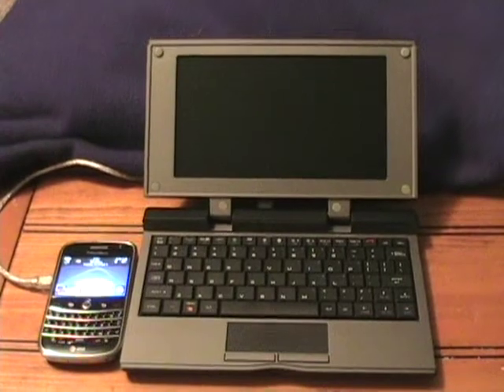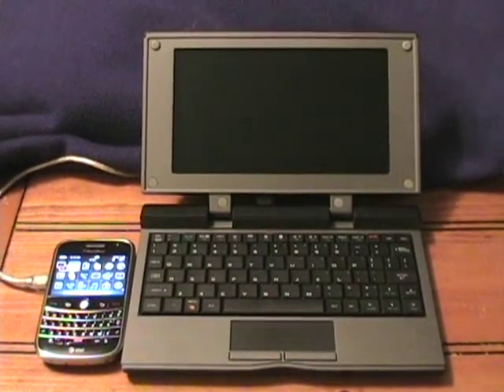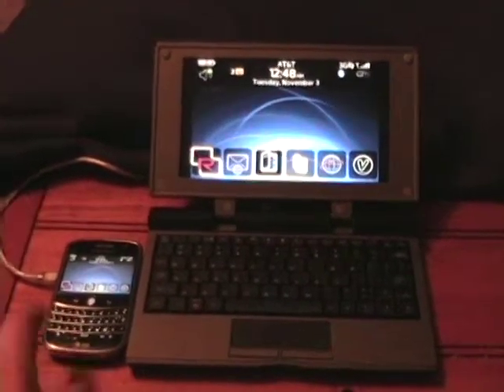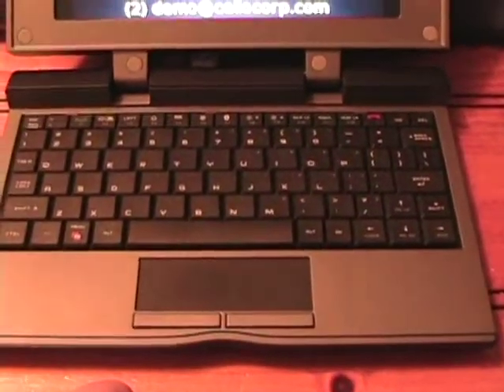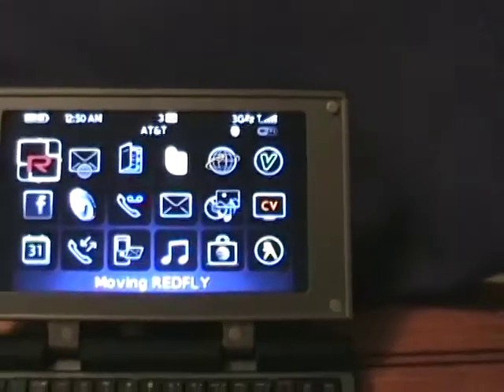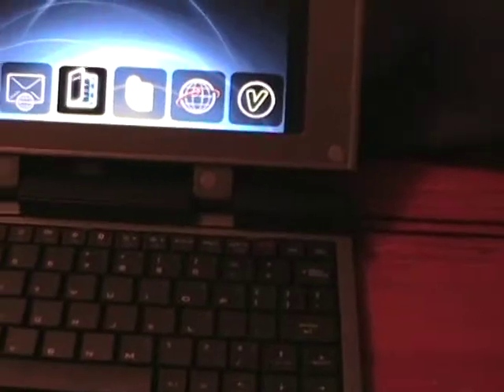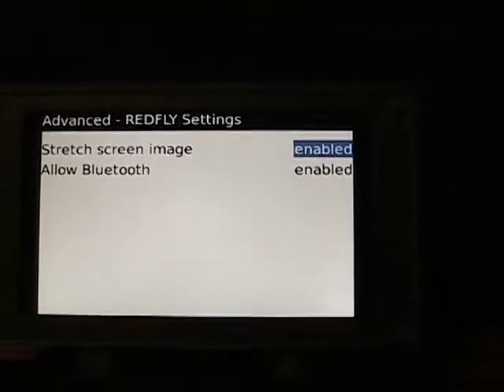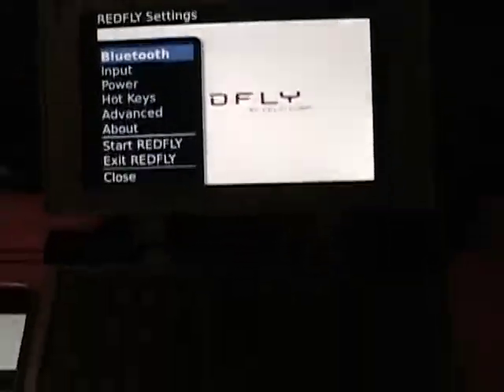BlackBerry Bold and REDFLY Mobile Companion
Celio Corp just released their latest driver for RIM BlackBerry devices so now you can connect your BB to a large external display and keyboard. The driver is available for free and can be installed now.